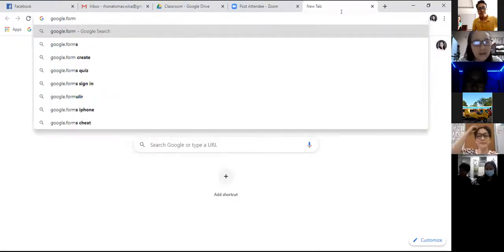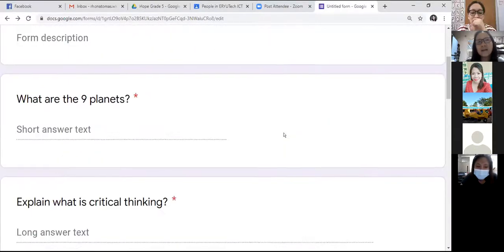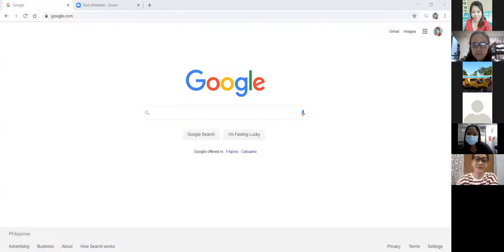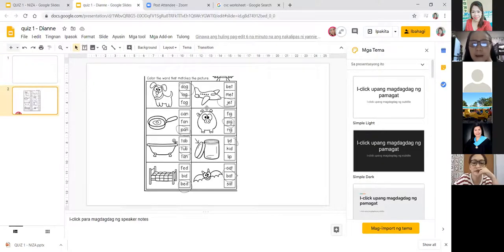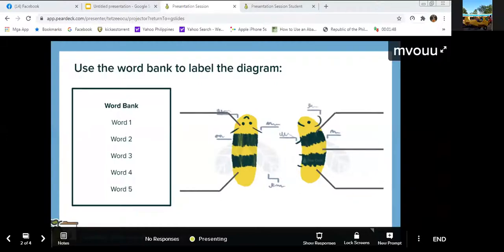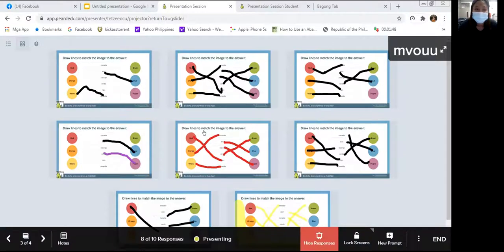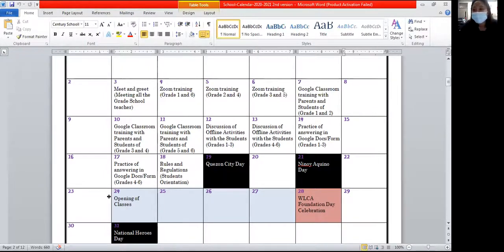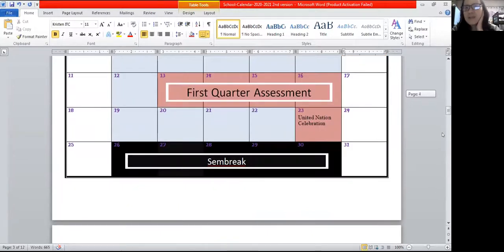Online Training with WLCA Colleagues July 13,2020